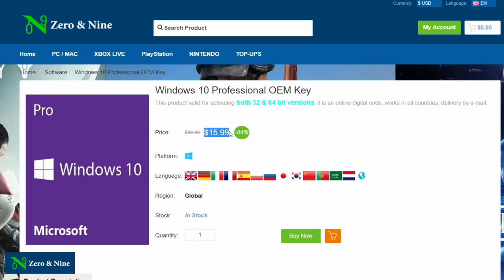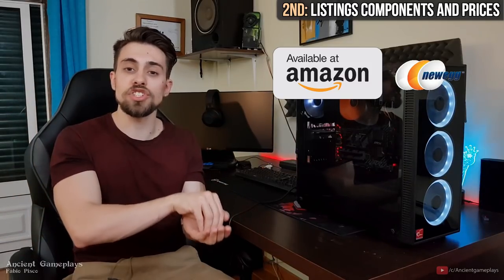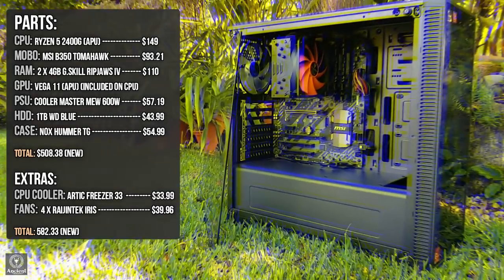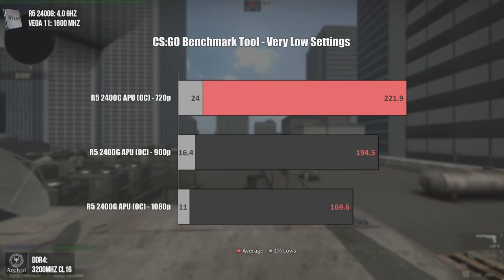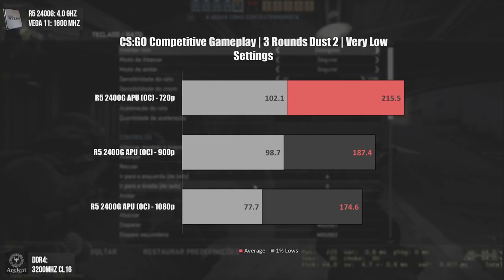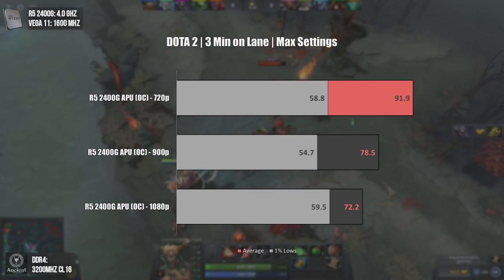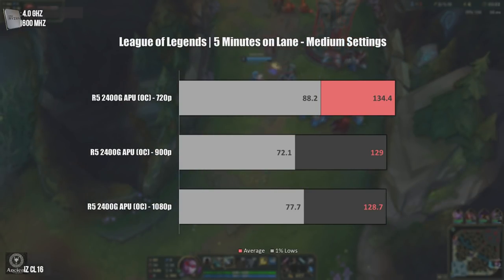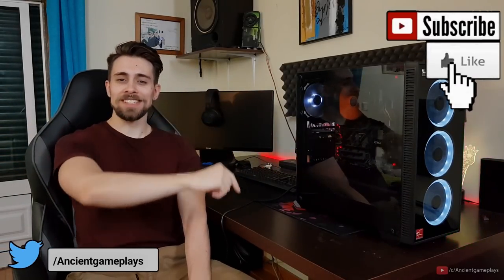$500 Ryzen 5 2400G Budget BUILD! | 🎮 R5 2400G Gaming PC | 720p, 900p & 1080p Benchmarks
Today i am launching one of the most requested and one of the better videos i have ever made, the $500 Ryzen 5 2400G Build!

We have the Intro, build showcase, Gaming tests and the Conclusion.

Driver version used:  AMD RADEON 18.7.1

INDEX:

INTRO (Important and funny) 0:00

Build Showcase 2:52
Components and prices 3:20

R6 Siege Gameplay 3:51
CS:GO Bench Tool 4:52
CS.GO DUST2 Gameplay 5:50
Far Cry 5 Gameplay 6:49
DOTA 2 Gameplay 7:50
League of Legends Gameplay 8:57

CONCLUSION 10:00

Ryzen 5 2400G Pc:

      CPU Cooler: Artic Freezer 33 Penta Edition
      MB: MSI B350 Tomahawk (AGESA for Raven Ridge)
      RAM: 2x4Gb G.Skill Ripjaws 4 3000mhz CL15 (3200 Mhz, CL16)

My Main PC:

      CPU: AMD Ryzen 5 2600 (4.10 Ghz 1.39v)

PC In Building:

      CPU cooler: Cooler Master AIO 120mm
      MB: MSI Z170 Krait Special Edition (Modded Bios)
      RAM: 1x8Gb  G.Skill Aegis 3000Mhz CL16
      GPU: Gigabyte GTX 1050Ti (Waiting for it)
      PSU: Seasonic SII 520w (Bronze)
      CASE: Aerocool Cylon RGB